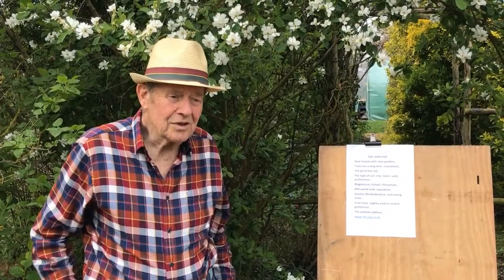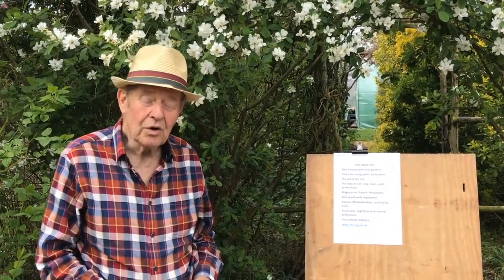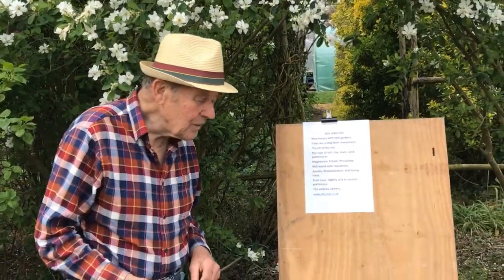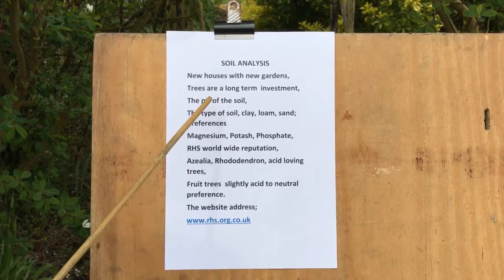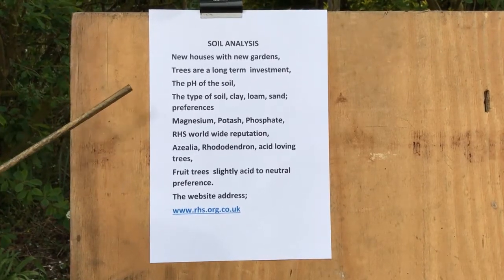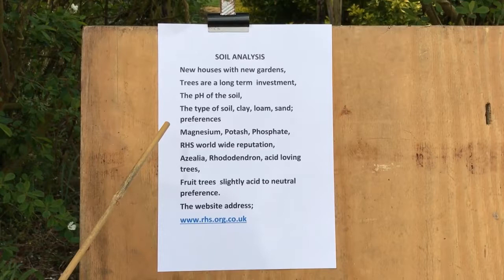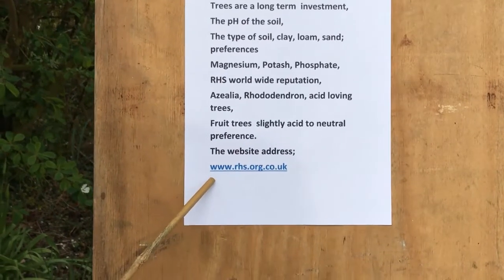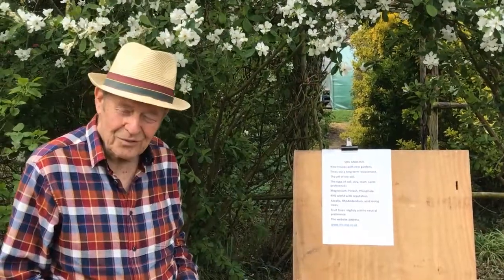How to obtain a soil analysis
If you are moving to a new garden, you will be faced with the question of whether the soil is suitable for growing good fruit trees. To find out the answer, a soil analysis is crucial. It is not expensive, and a soil analysis kit is available from the Royal Horticultural Society soil analysis lab at Wisley. The soil analysis procedure is not complicated: you send them an email, they will send you some containers in which to put some soil and ask you what you are thinking of growing, and within a fortnight, they will let you know whether the site is suitable in terms of fruit tree soil requirements. As trees are comparatively expensive, they can be thought of as a long-term investment, and so they deserve an initial examination of what will become their new home. One of the most important factors revealed by a soil analysis is the pH of the soil. Different plants have different preferences: for example, azaleas and rhododendrons prefer acid soils, with a pH of 4 or 5 (7 is neutral). Apple trees on the other hand prefer slightly acidic or neutral soils, so pH 6 to 7. When you receive the soil analysis report from the RHS, it will show the pH and it will also inform you of the soil’s suitability for what you want to grow and on amending new garden soil if necessary. The analysis will also tell you the type of soil, clay, loam, sand, or a mixture. It will give you the percentages of three substances that are very important for fruit trees, magnesium, potash and phosphate. The recommendations on fruit tree soil preparation are clear and straightforward, and if you follow their advice, the trees will do well. So if you are moving to a new house with a new garden, a soil analysis will help you enjoy tasty fruit that you have grown yourself. The RHS website is: